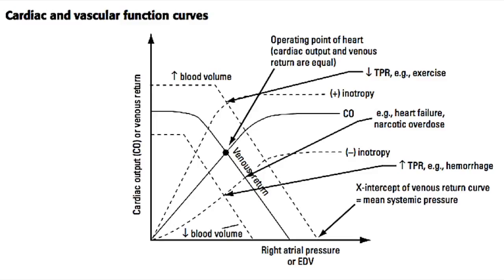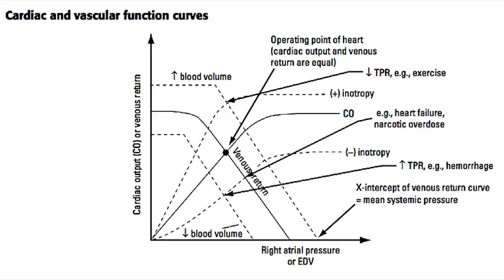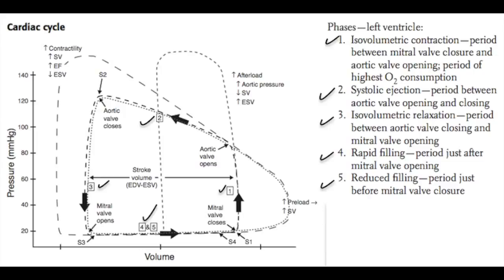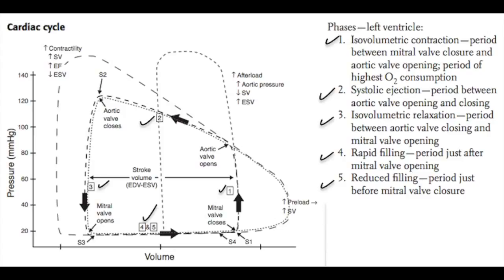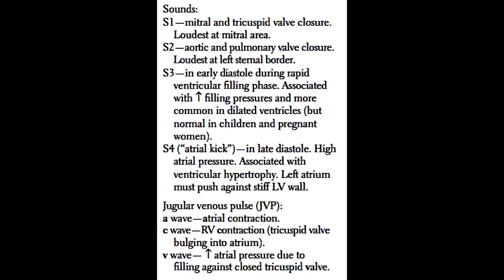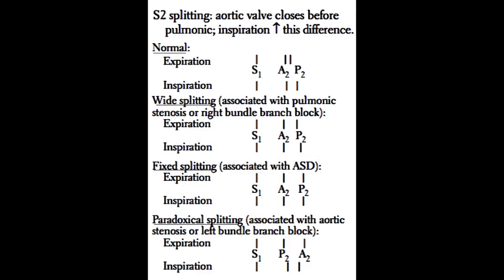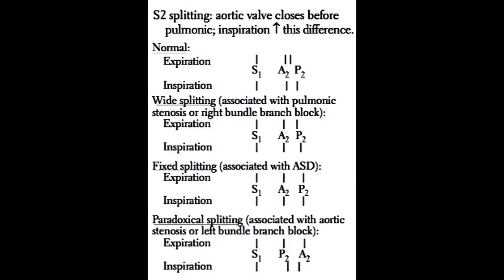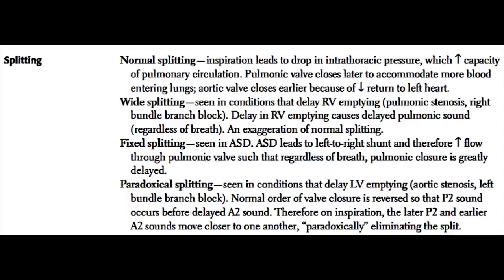cardiology functions Curves